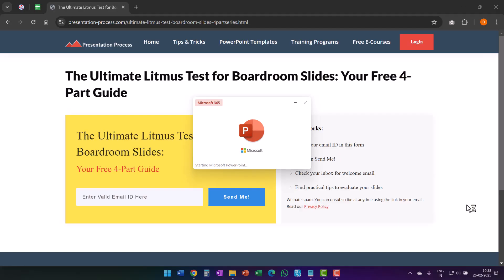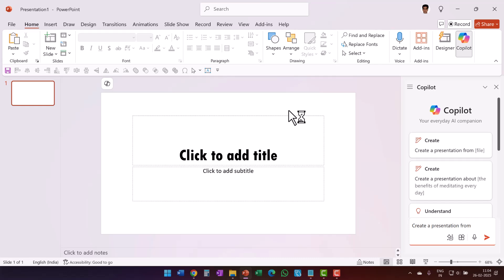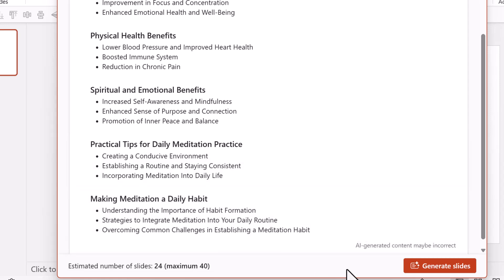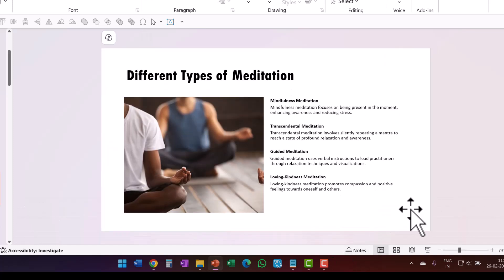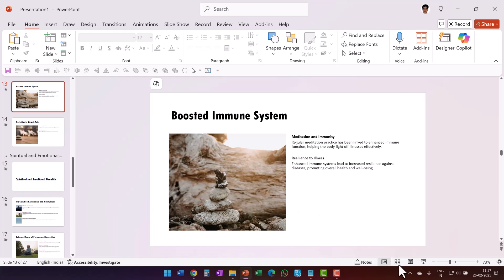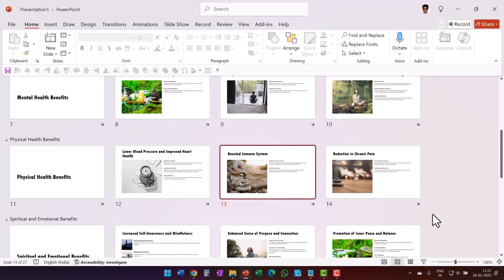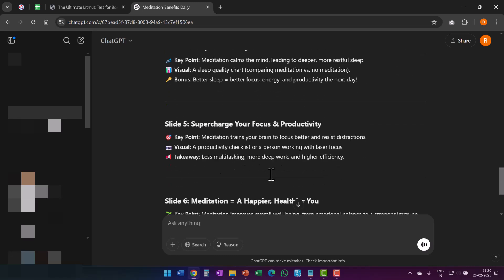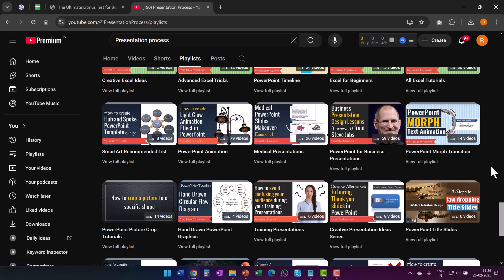My frustrations with Copilot in PowerPoint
📌Sign Up The Ultimate Litmus Test for Boardroom Slides: Your Free 4-Part Guide

In this video, I talk about my frustrations with Copilot in PowerPoint and how AI in presentations can sometimes be more of a hindrance than a help. If you've ever used Copilot in PowerPoint, you'll want to hear my thoughts on this tool!